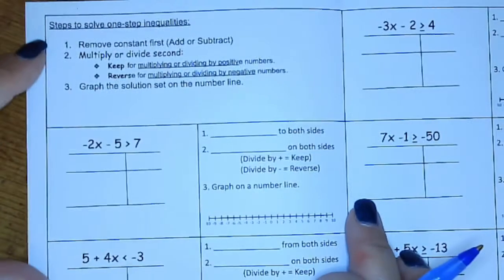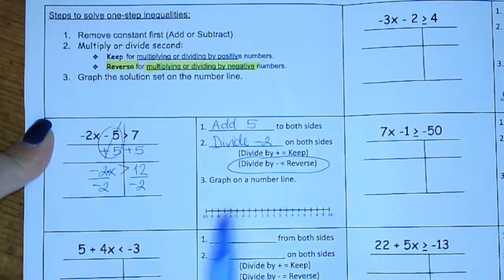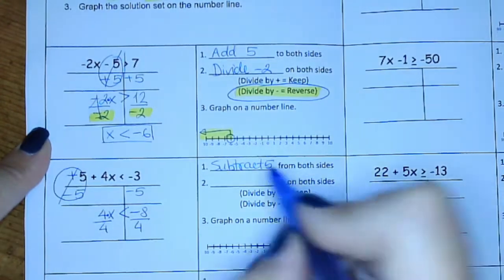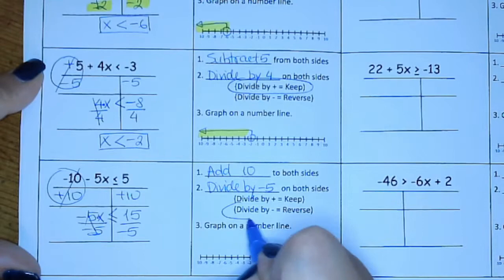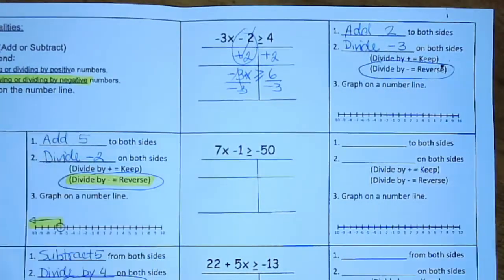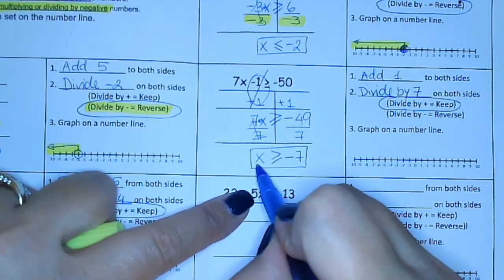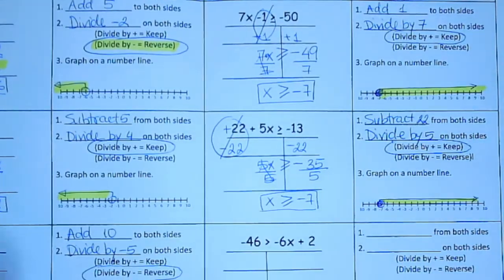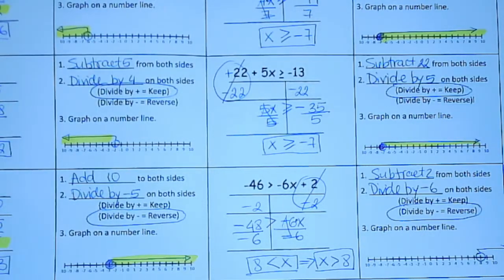Solving 2 - Step Inequalities